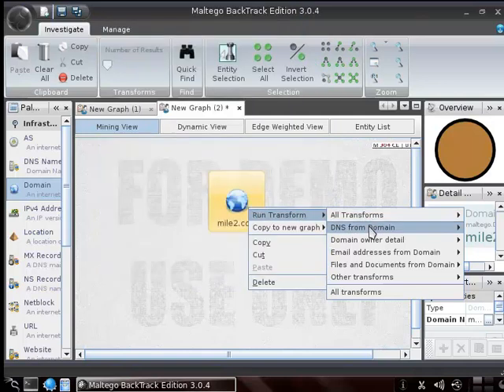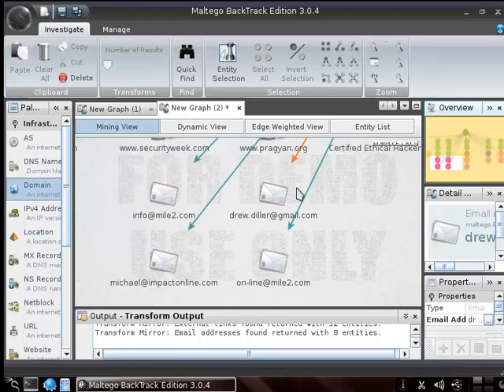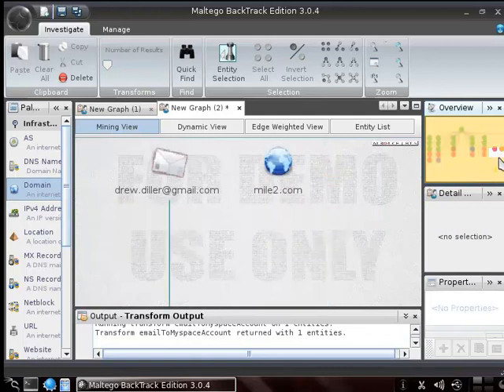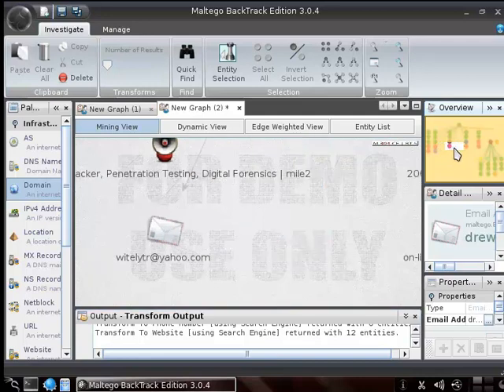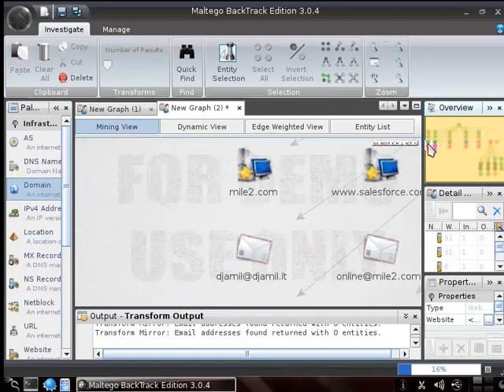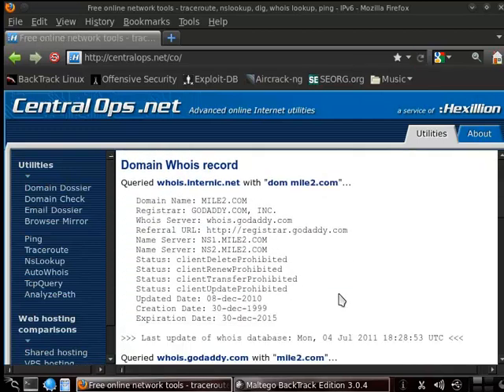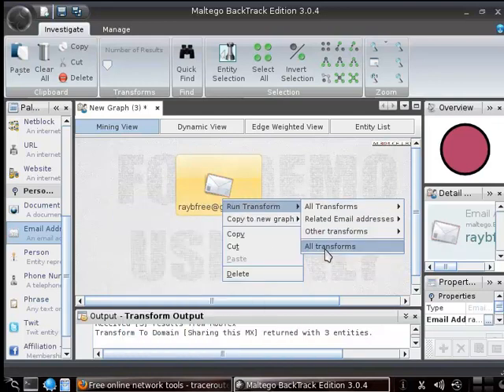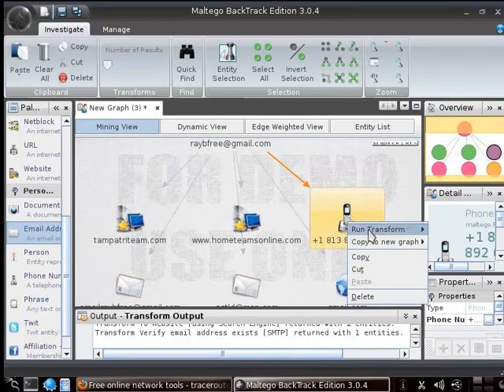mile 2 CPTE Maltego Demo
Enjoy Maltego which is a unique platform developed to deliver a clear threat picture to the environment that an organization owns and operates. Maltego's unique advantage is to demonstrate the complexity and severity of single points of failure as well as trust relationships that exist currently within the scope of your infrastructure.
Here we see Maltego within Backtrack 5 R2